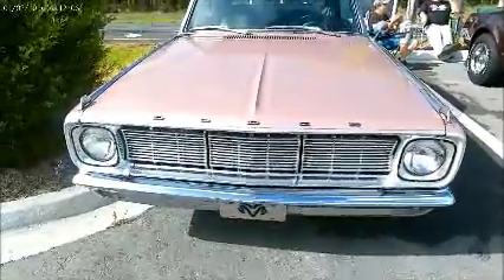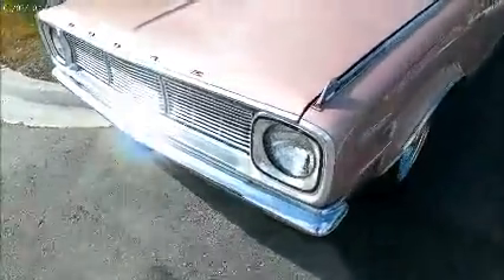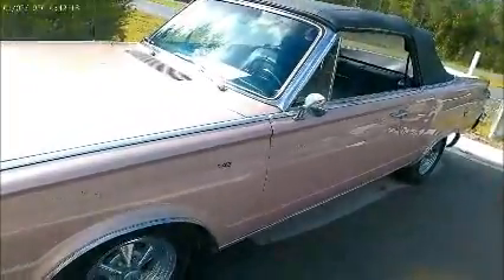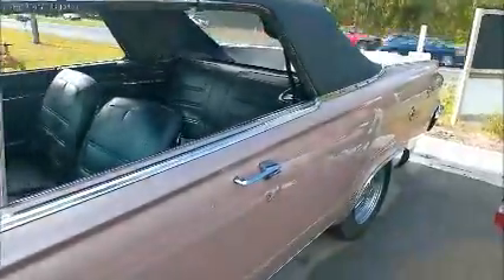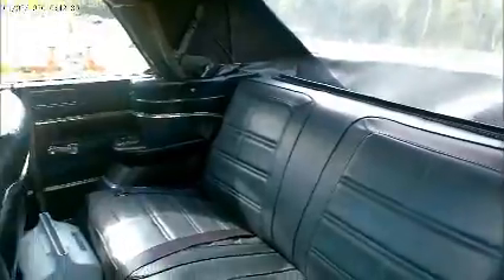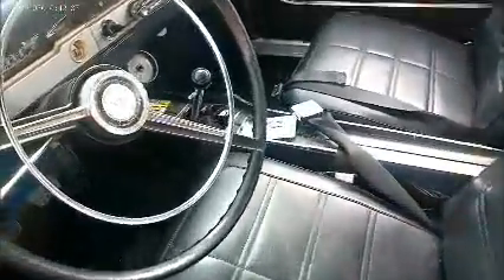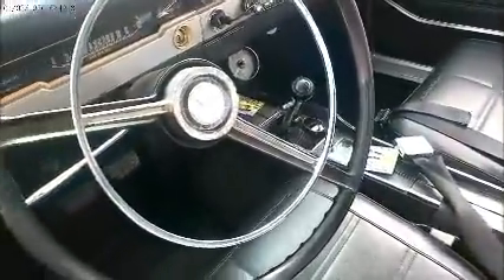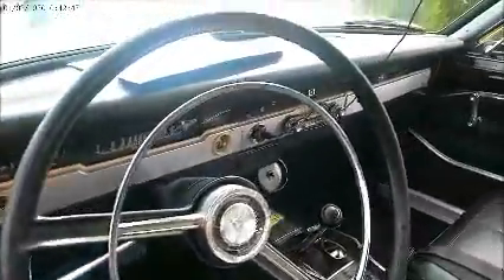1966 Dodge Dart GT Convertible Mauve AACA1107203549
Dart was poised to compete nicely with the Falcon and Chevy Nova.  Now that it had a V8 and four speed, it was sporty and fast.  The Dart would survive for many years without too much change.

Show less